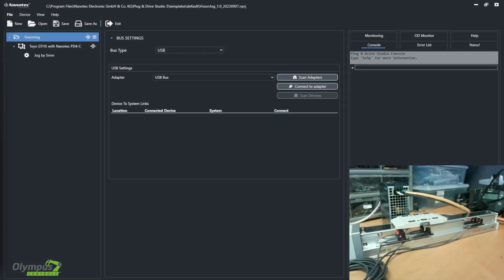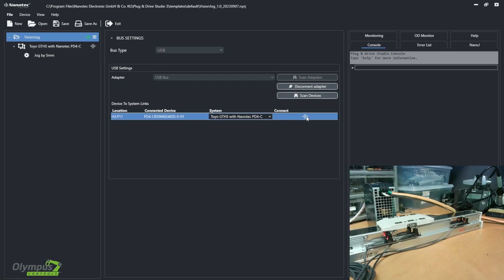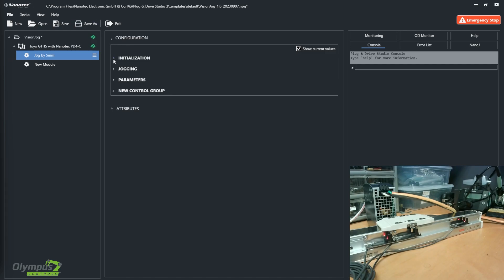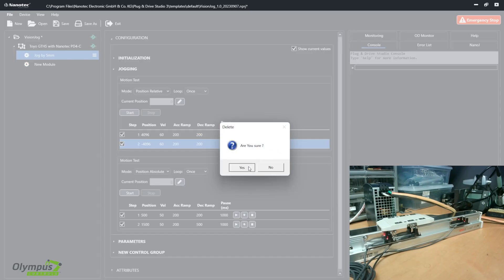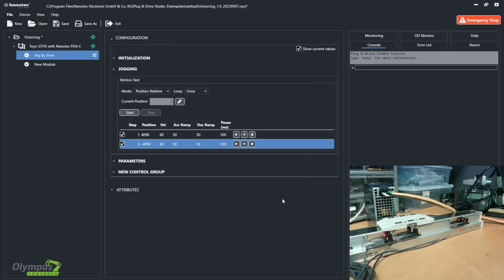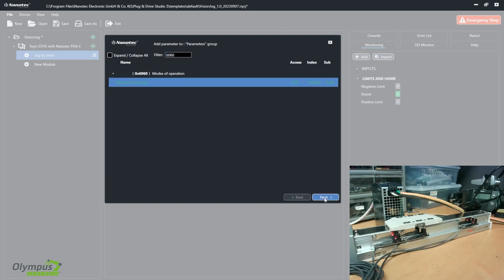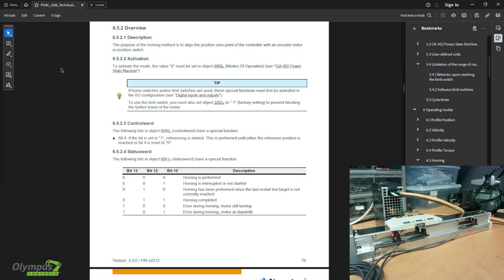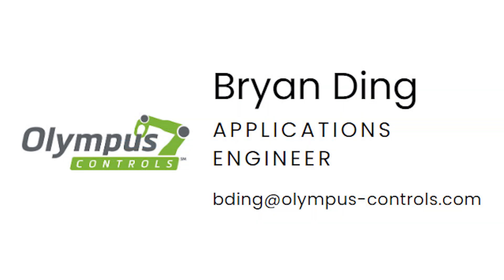Intro to Nanotec Plug and Drive Studio 3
Nanotec Plug and Drive Studio 3 set up and basics featuring Nanotec PD4C stepper motor with integrated controller and Toyo GTH5 actuator

Tutorial conducted by Applications Engineer, Bryan Ding in Fremont, CA